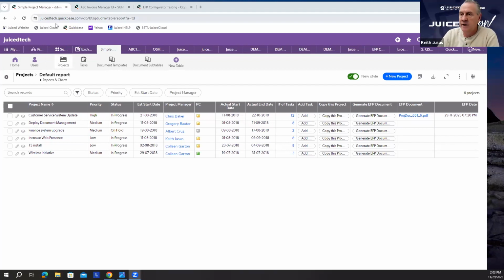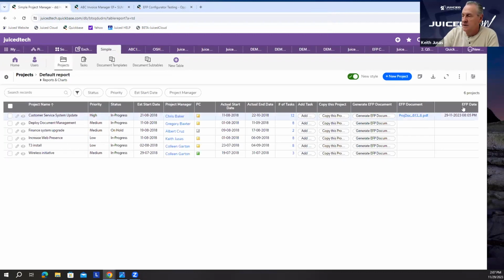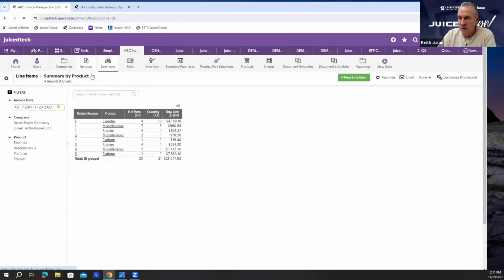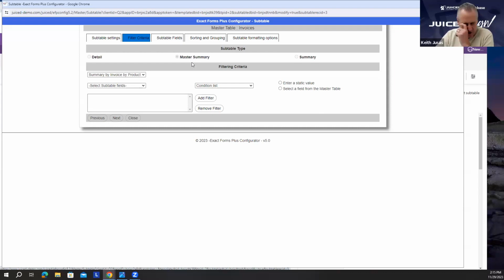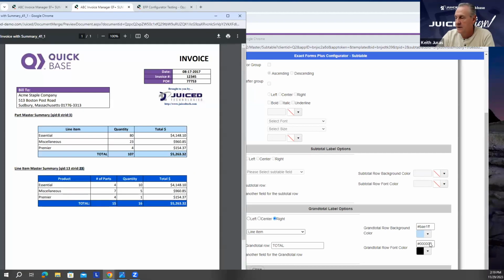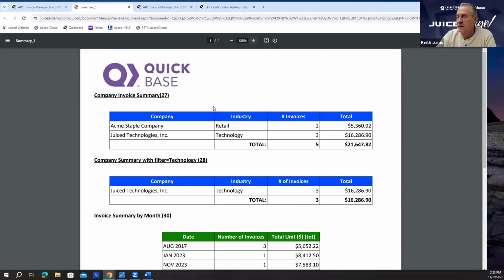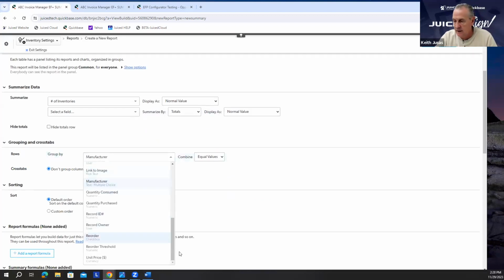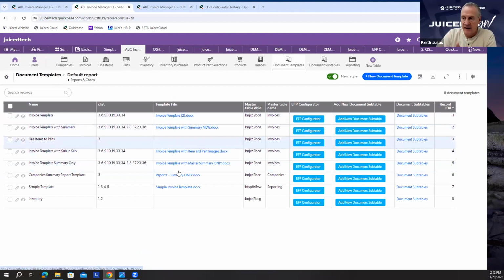Exact Forms Plus Version 11.5.10: Summary Reports, Date Formatting/Handing, Etc. | Quickbase Add-Ons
🚀 Learn how to leverage the latest set of enhancements to Exact Forms Plus for Quickbase 🌐

Unlock the full potential of Exact Forms Plus for Quickbase with this in-depth tutorial on each of the features added in Version 11.5.10. By the end of this video you should have a good understanding of all enhancements.

Timestamps:
0:00 Date Handling & Formatting
3:34 Date Formatting in EFP Subtable Configurator
5:44 NEW Summary Reports Feature Explained
24:45 Starting Summary Report from Scratch